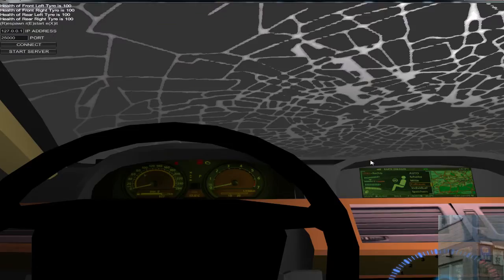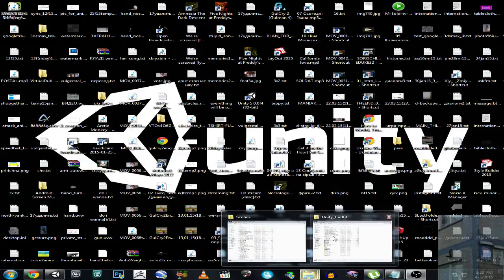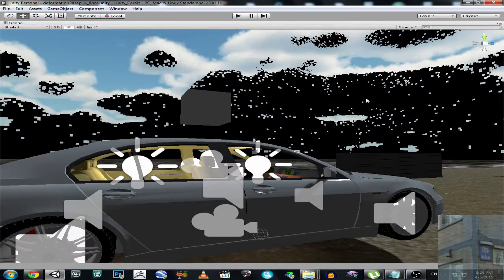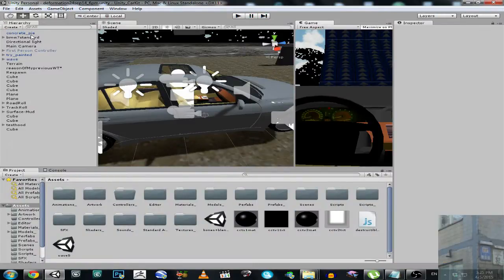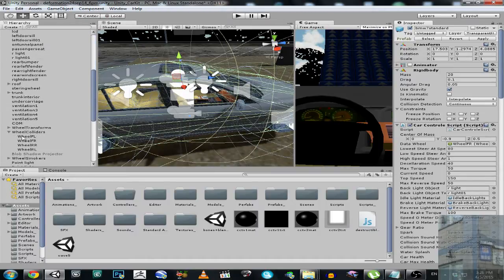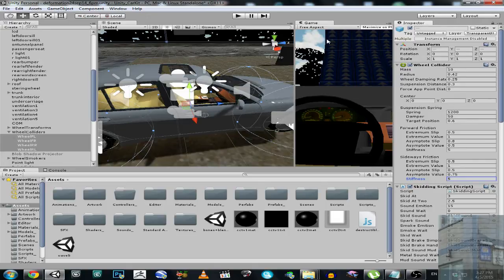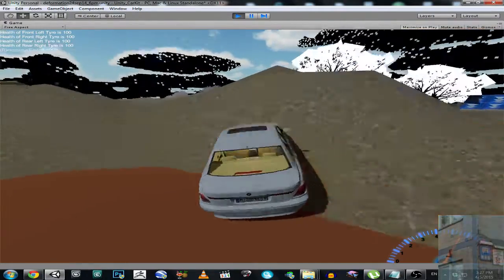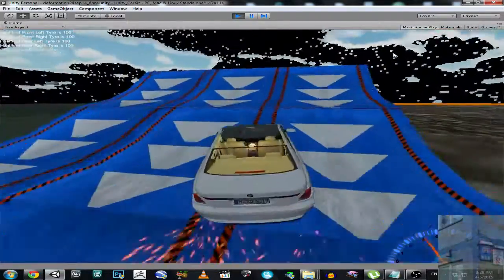Unity 4 to Unity 5 How to Fix Wheel Collider ( Car Physics) Tutorial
Today, after literally days of failed attempts to fix the problem, - I fixed it just by changing of few values in Inspector! Wooooow!